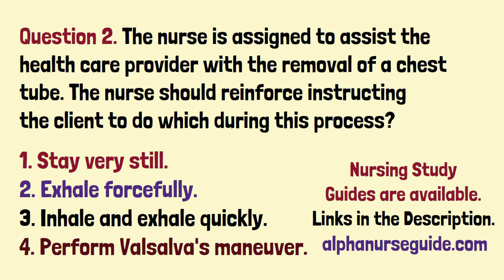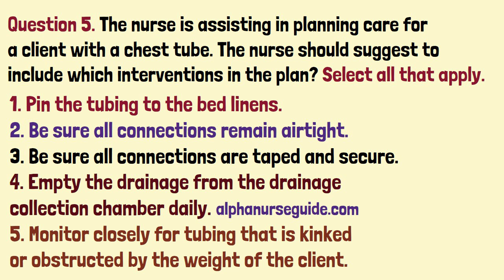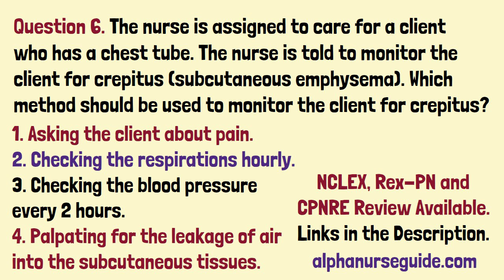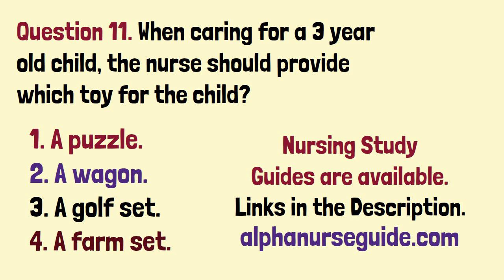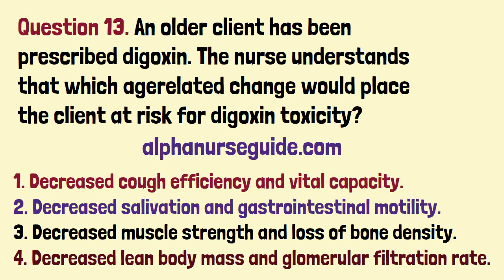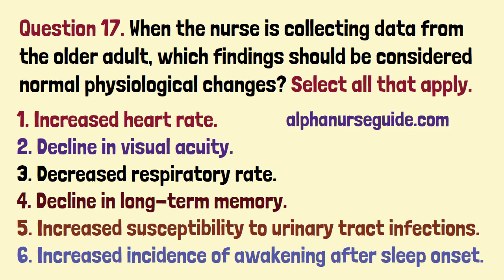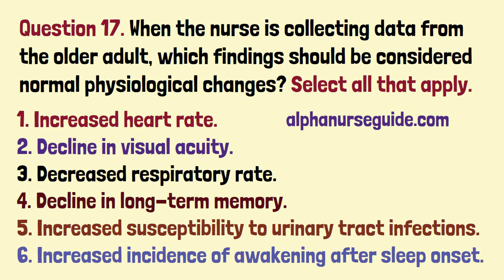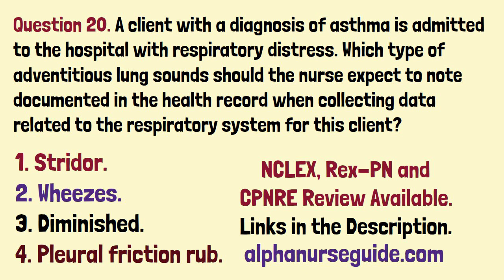20 NCLEX PN Questions and Answers with Rationales | NCLEX PN Review